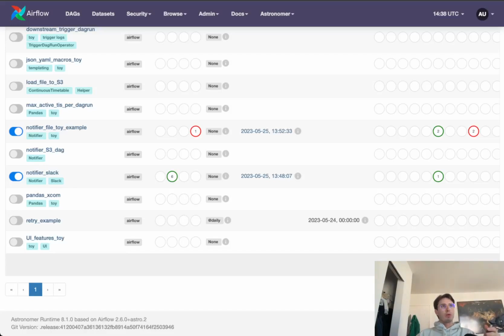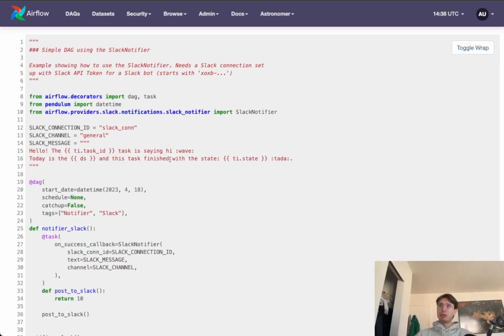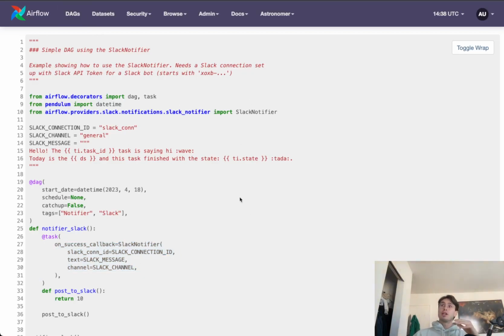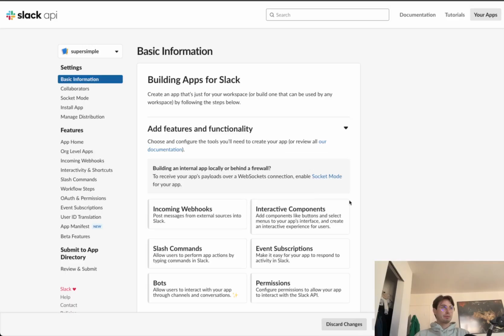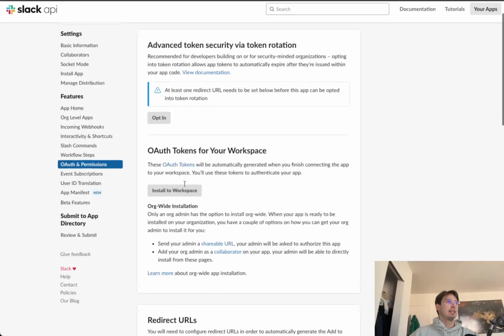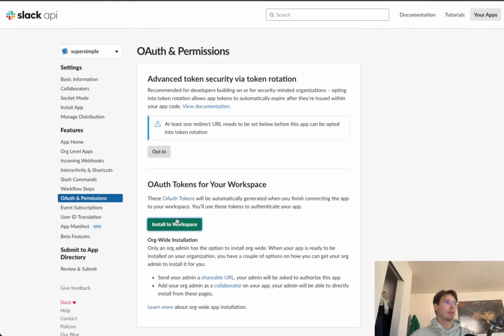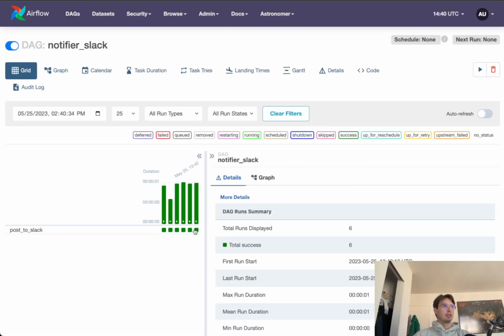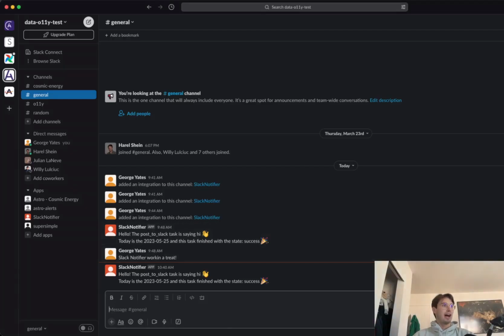How to Add Slack Notifications to Your Airflow DAG's with Airflow Notifiers!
In this video I'll show you how to use the new Slack Notifier Class to add slack notifications to your Airflow DAG's!